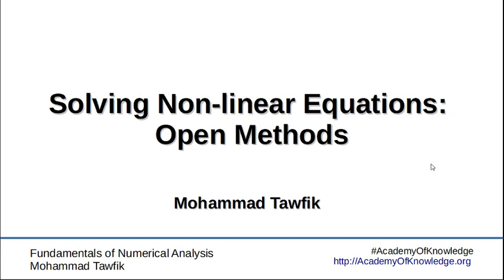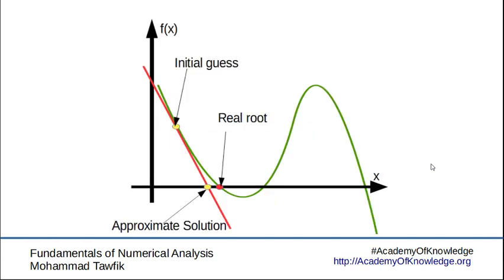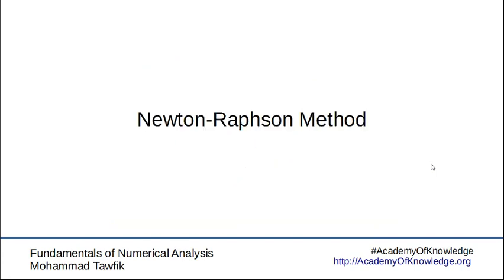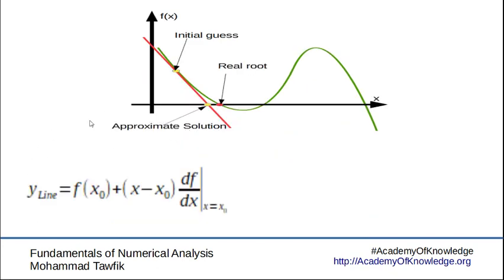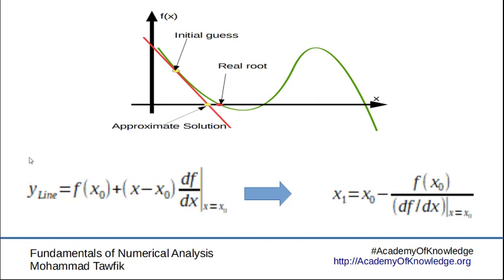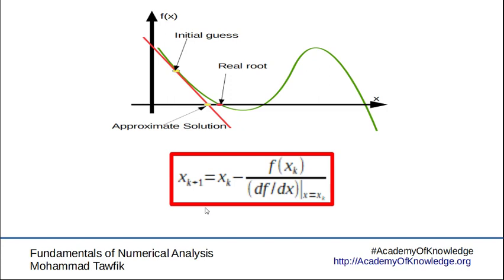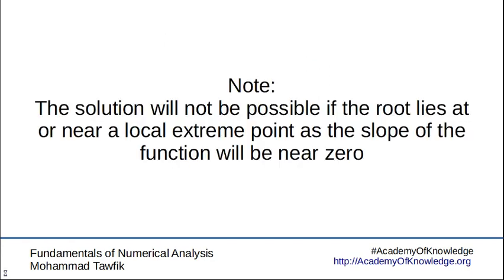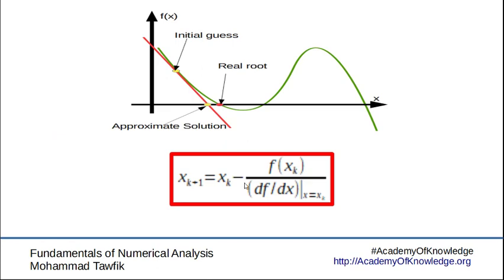Numerical Analysis - Open Methods: 01 Newton-Raphson Method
'What is Newton-Raphson method?
How to approximate the solution?